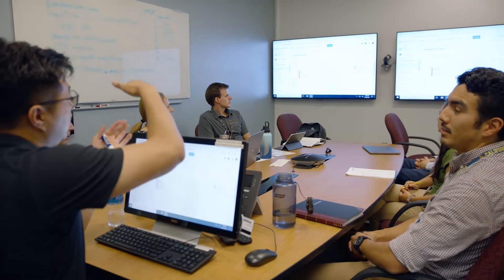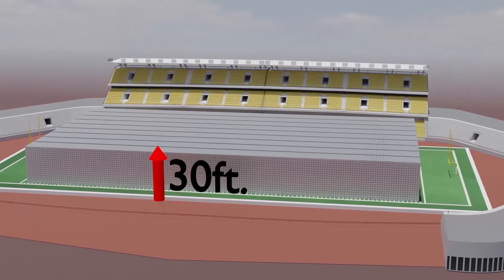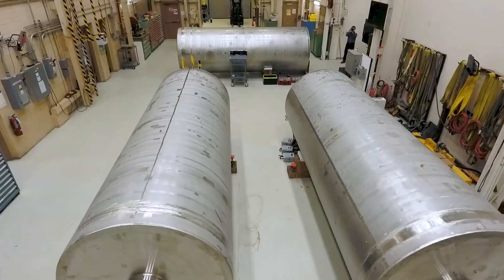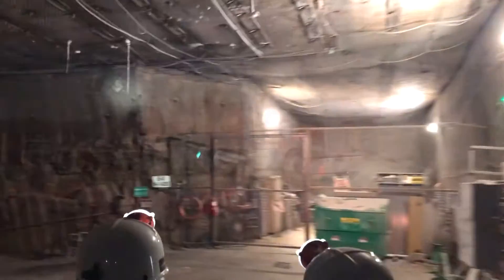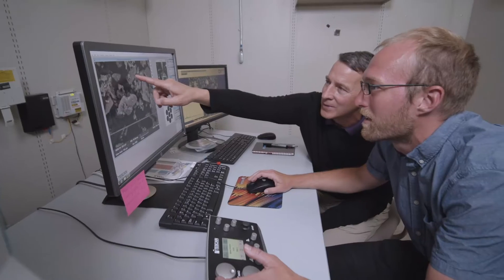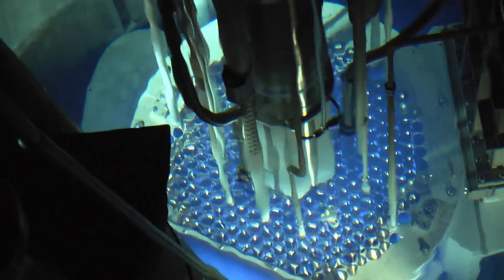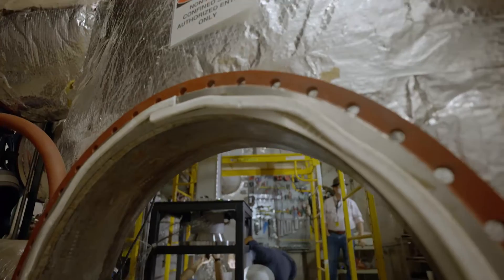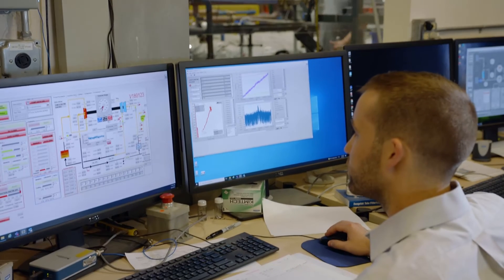Sandia’s Nuclear Fuel Cycle Technologies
Sandia’s Nuclear Fuel Cycle Technologies teams lead in providing research and analysis to provide safe and secure solutions to nuclear energy challenges.
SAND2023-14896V